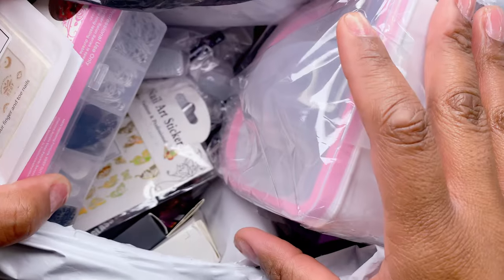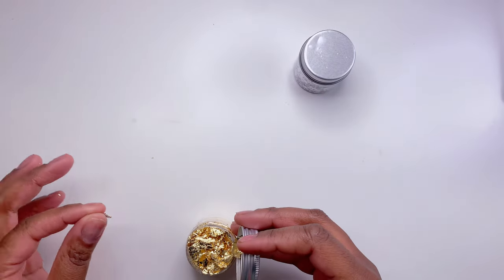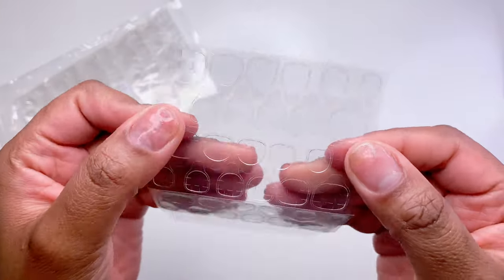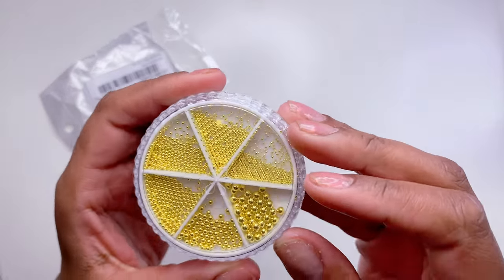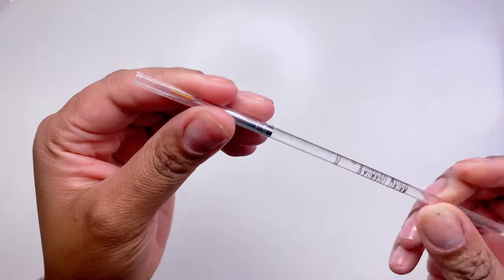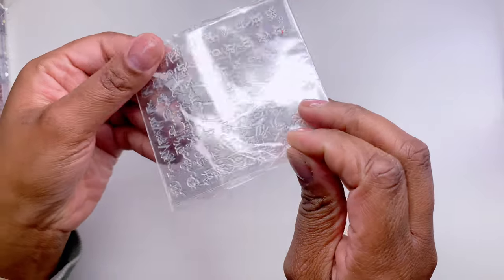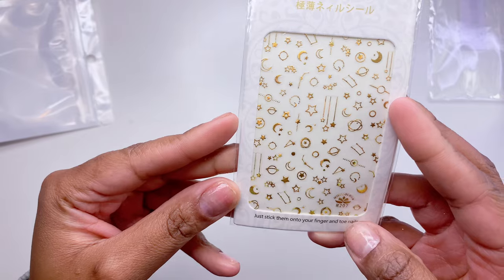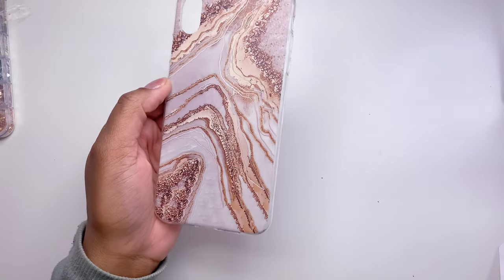Shein Nail Haul 2021! Affordable Nail Supplies For Beginners!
Hello Beautiful!♥️♥️

 In today's video I will be showing you my Shein Nail Haul!
I absolutely love Shein Haul Videos and I could not wait to show you guys all of the affordable nail products I have gotten.
Let me know down below where you favorite place to get affordable nail supplies because i would love to do another Haul video.
The description box won’t fit all of the links to the products so let me know if you can’t find it on the site and I’ll comment the link so you can buy!! Sorry guys

purchase

Vida Ciana Jewelry

Want Beautiful Affordable Colored Contacts? Shop TTDEYE

Shop Nail Addict Products Here💚

Shop my personal closet✨
Poshmark link: